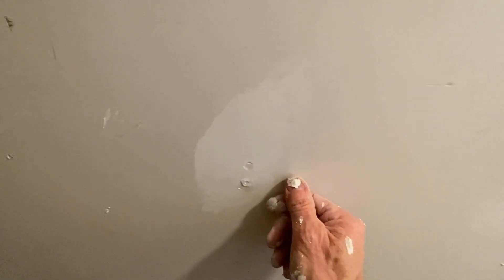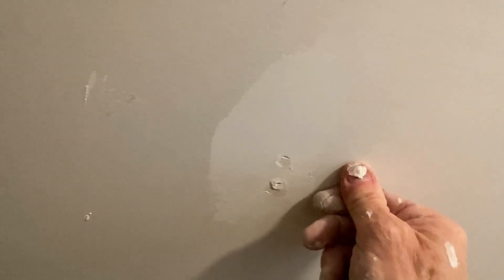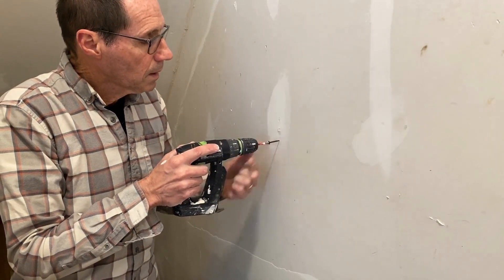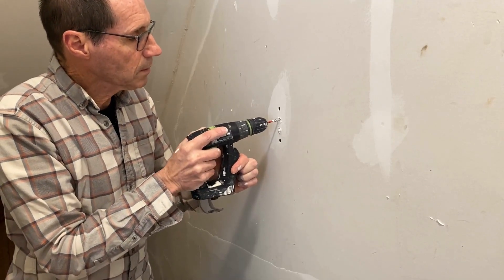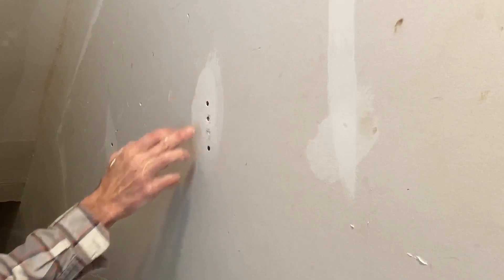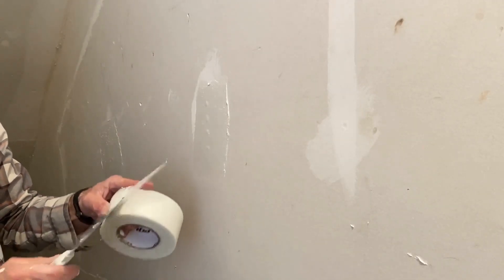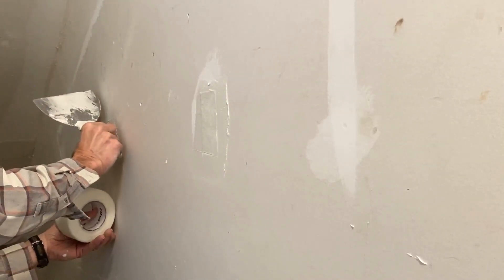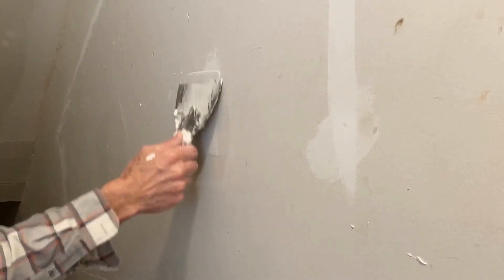Fixing Popped Drywall Screws is Easy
Popped screws in drywall is a common problem but an easy fix